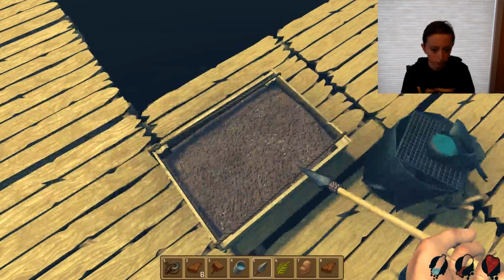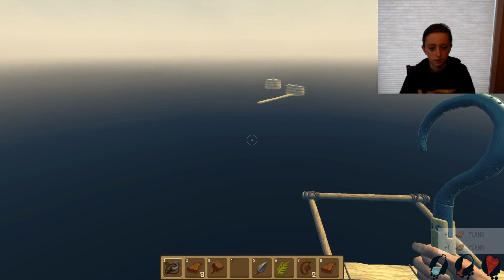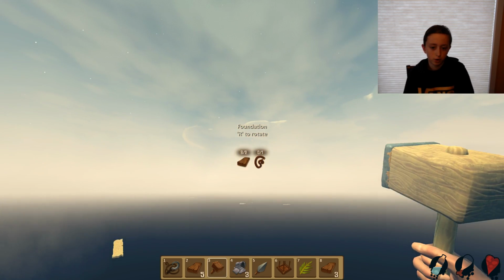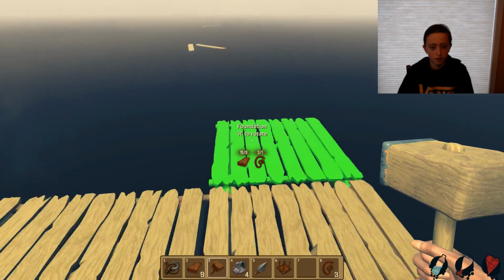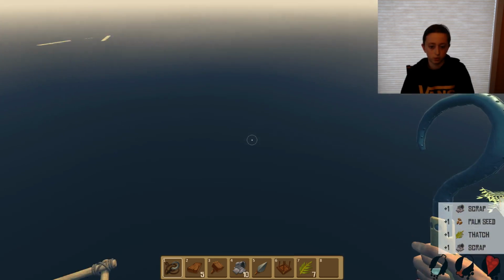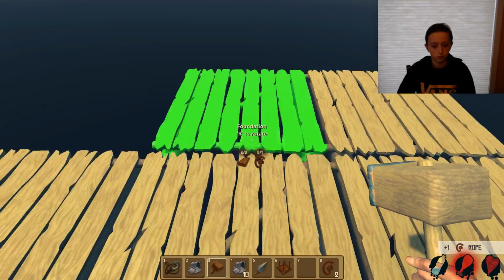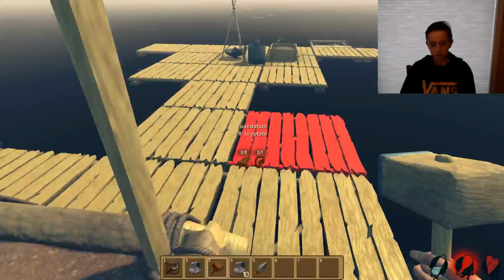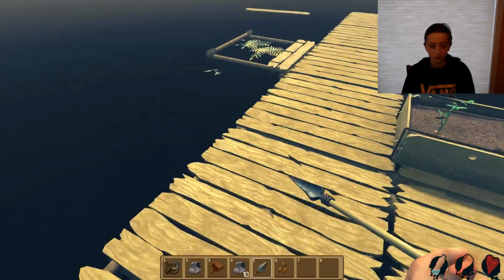EXPANDING AND GROWING A TREE!!!!!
Hey guys I hope you enjoy another video of raft I had a few friends who wanted more so here it is also I hope you guys understand why there hasn't been a video in a while I've not been feeling good and I didn't want to make a video like that for you guys either way I hope you guys enjoy if you do please leave a like and subscribe :)